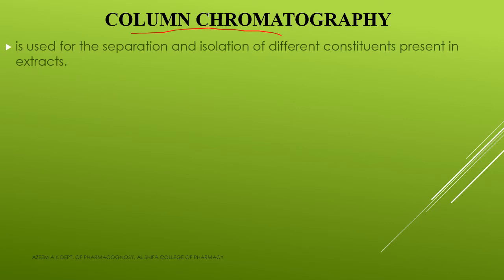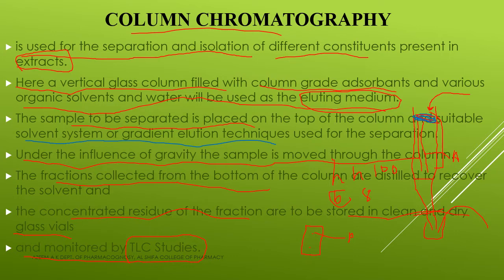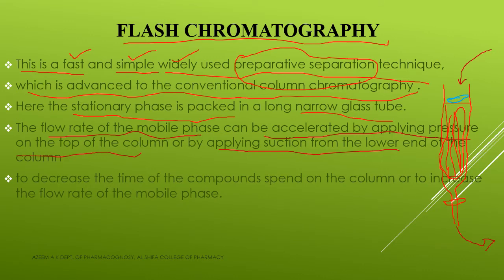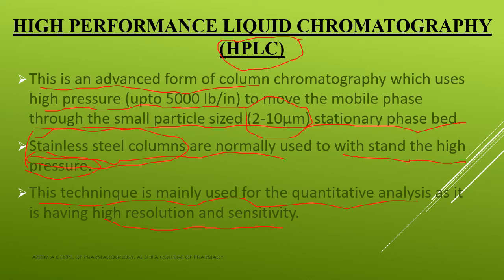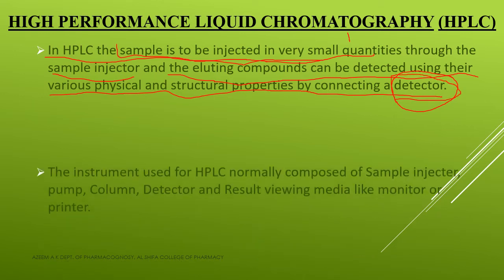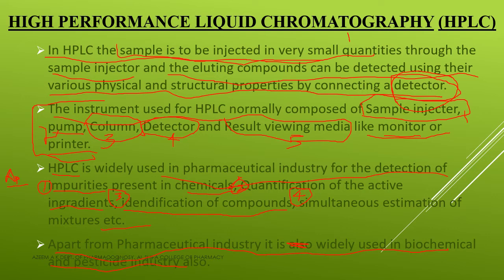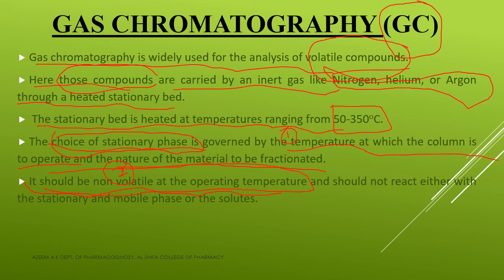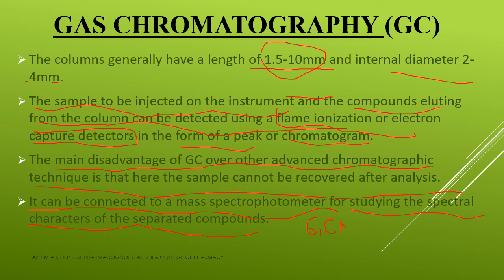Chromatography Part II (For V Semester B Pharm)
Unit- IV BASICS OF PHYTOCHEMISTRY
Modern methods of extraction, application of latest techniques like spectroscopy, chromatography and electrophoresis in the isolation, purification and identification of crude drugs